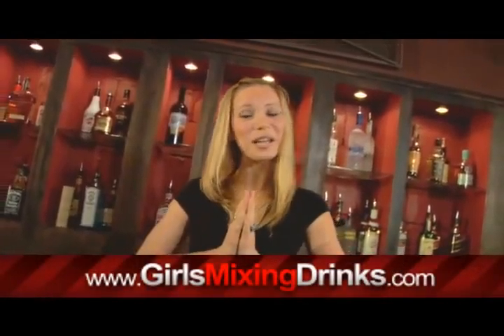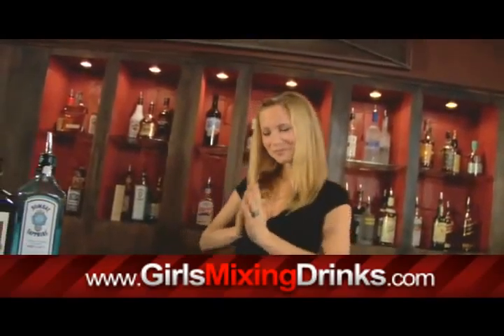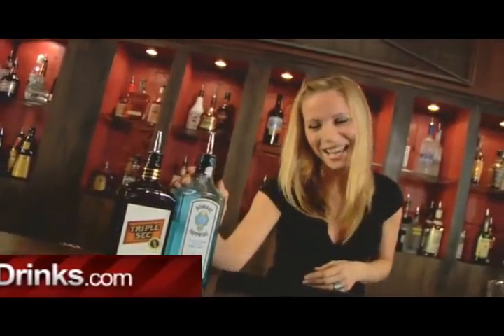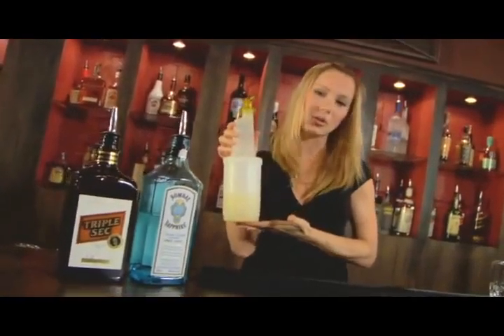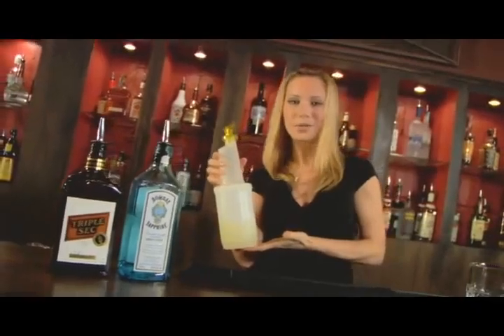How to make a Maiden's Prayer - Girls Mixing Drinks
you could view thousands of mixed drink recipes as Lee teaches us how to make a Maiden's Prayer mixed drink.